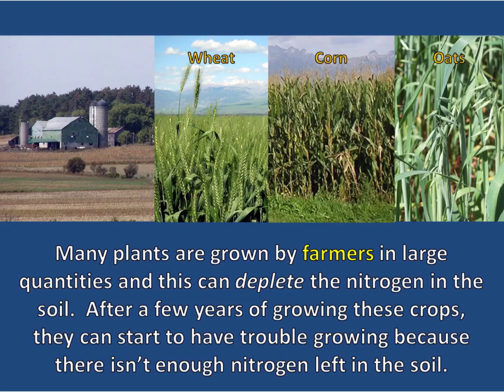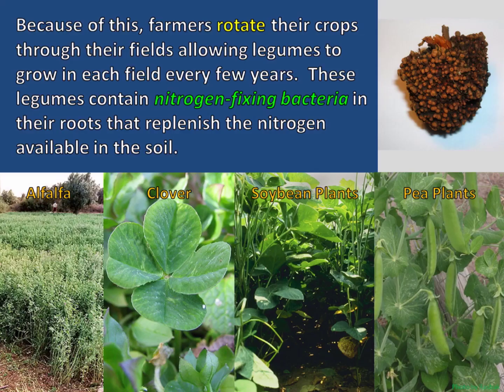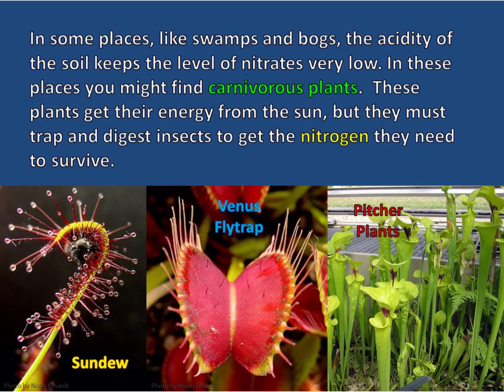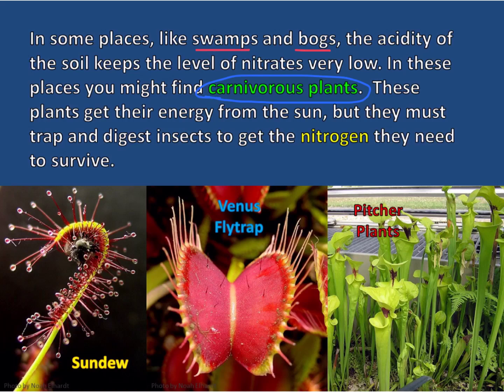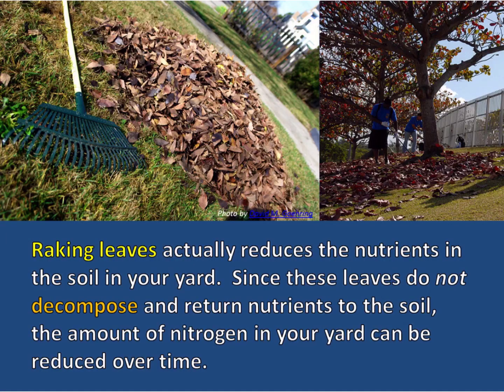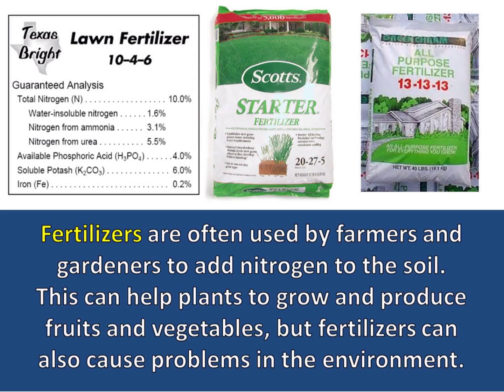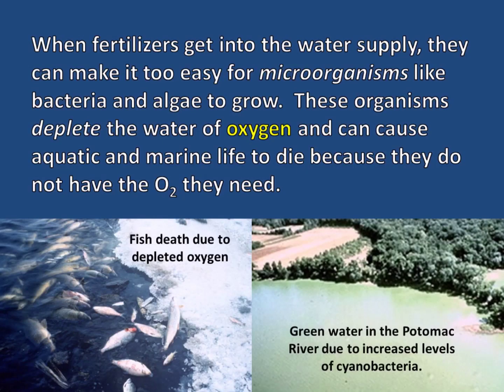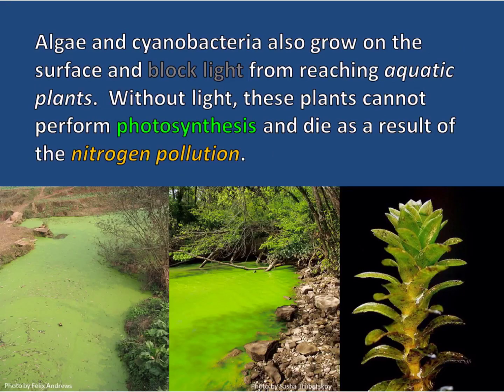Disrupting the Nitrogen Cycle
This short video describes ways that the nitrogen cycle is disrupted along with some of the consequences of those disruptions.